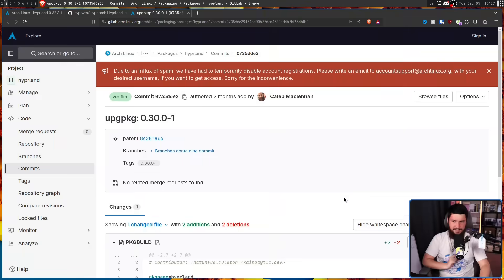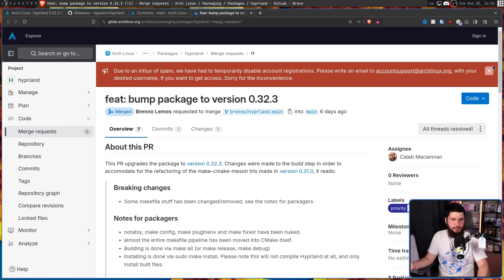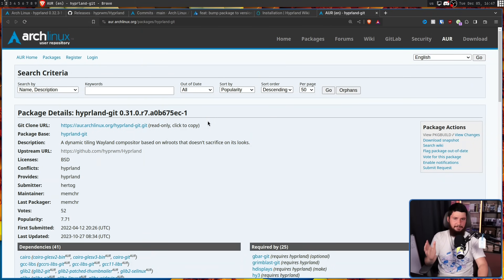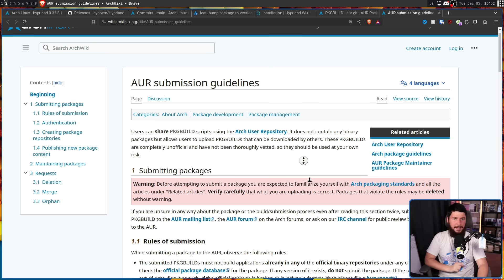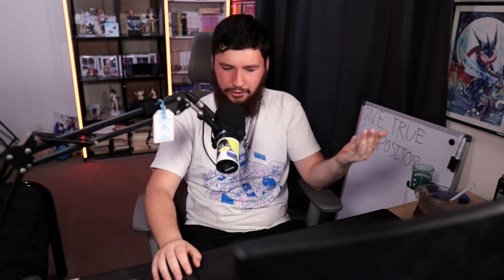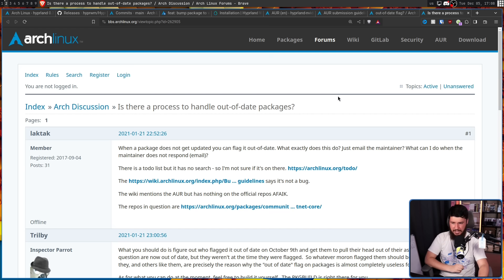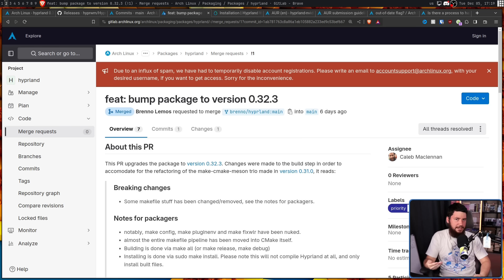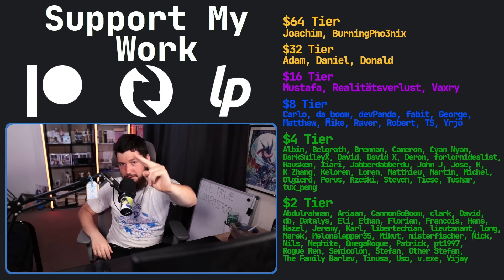My Problem With Arch Linux Packaging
I love Arch Linux but recently, more like for the past couple of months the Hyprland package has been incredibly out of date with no resolution in site but this was never a problem back when the dev made the package in the AUR so maybe there's a better way to handle out of date packages.

Credits
🎨 Channel Art:
Profile Picture: